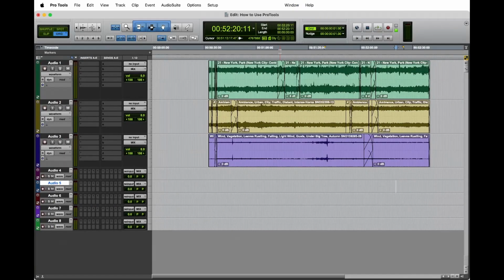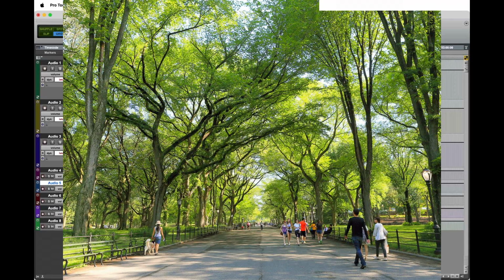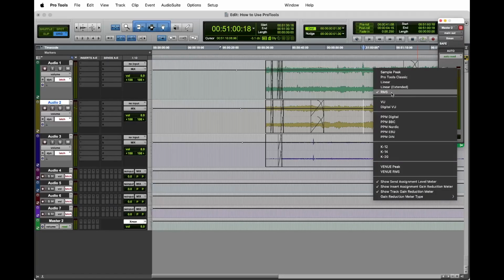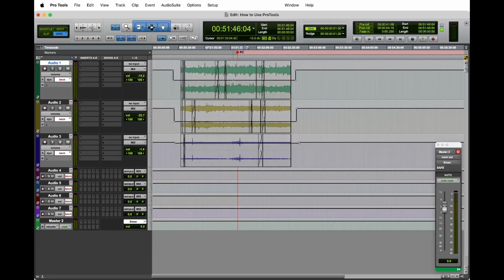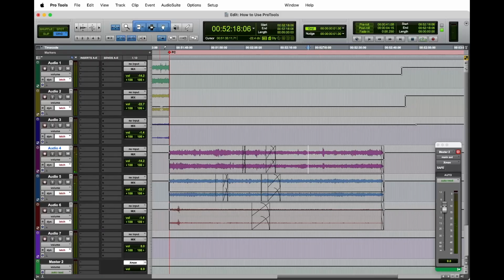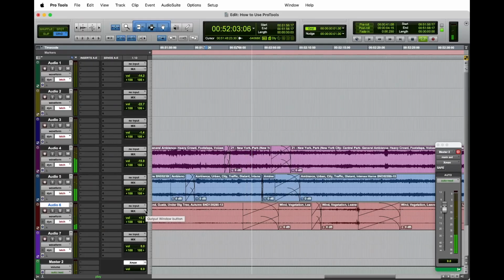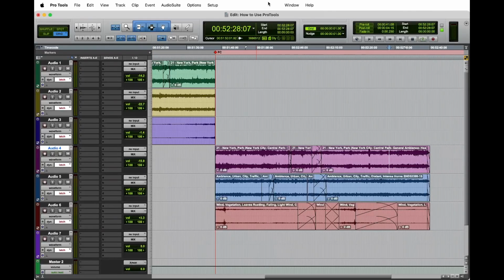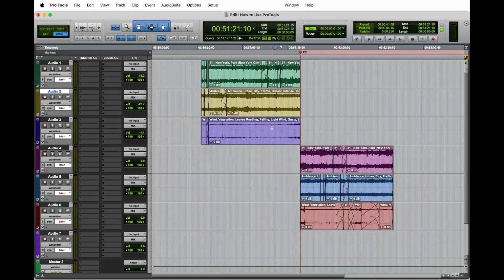9 Basic Mixing